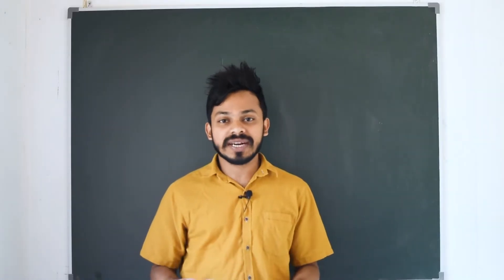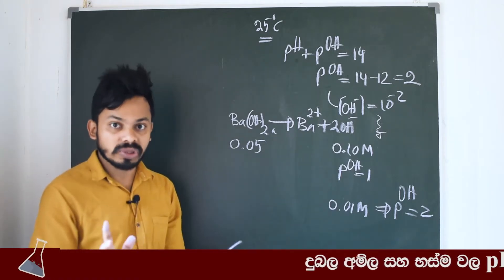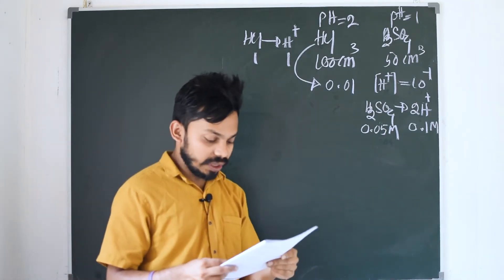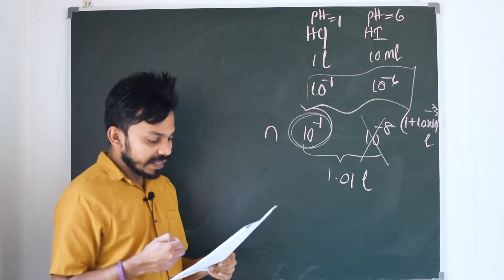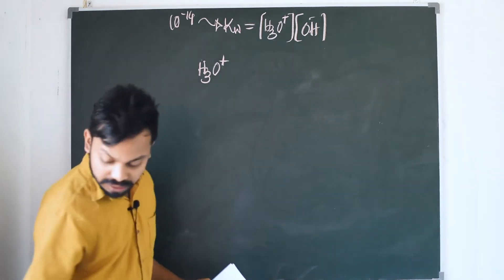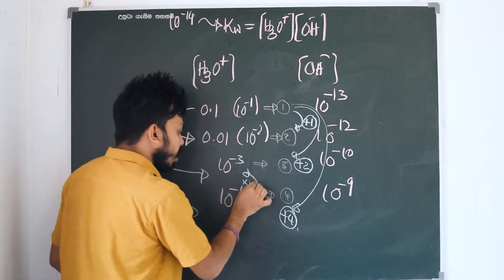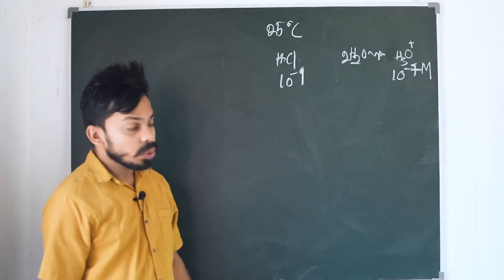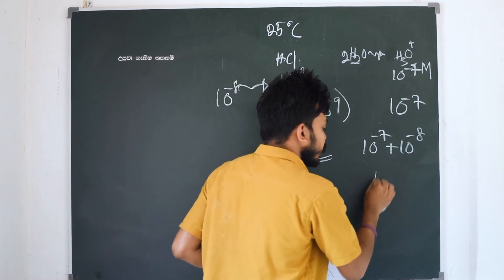CHEM EP06- Acids and Bases 4 | අම්ල භස්ම රසායනය 4 |A+ for AL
Here this is the fourth theory part of Acid Base chemistry (pH calculations) for the GCE AL examination.

CHEM EP06- Acids and Bases 4 | අම්ල භස්ම රසායනය 3 |A+ for AL